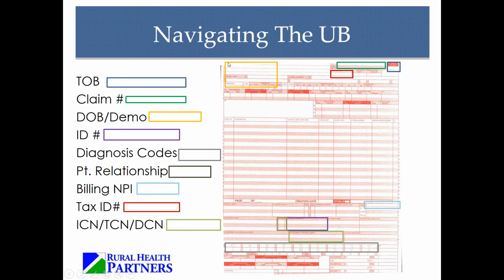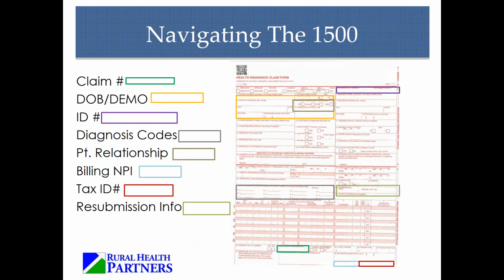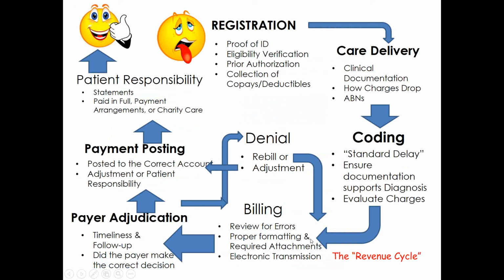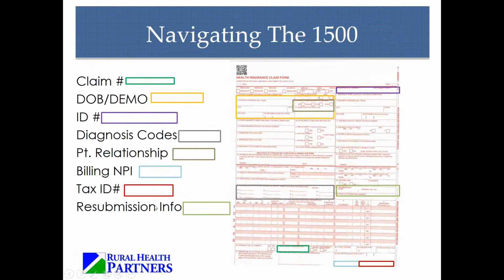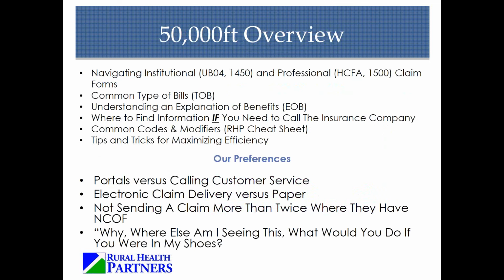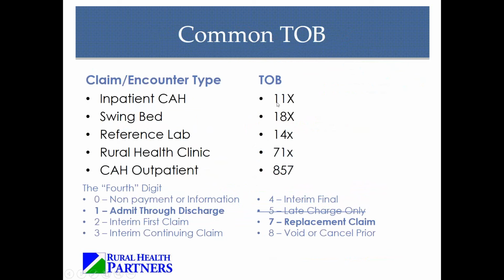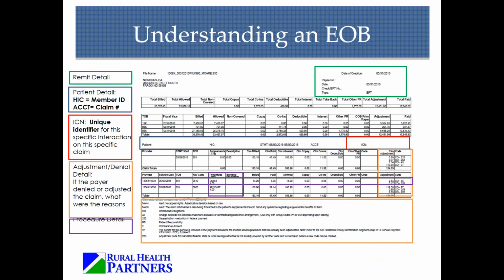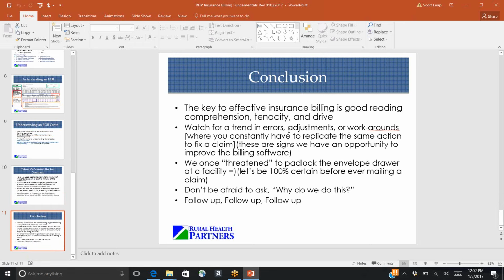Billing 101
The notion of Insurance Billing is sometimes overwhelming to new billers.  In this overview course we seek to reassure new billers and introduce them to how and where the different aspects of the revenue cycle impact institutional and professional claim forms.